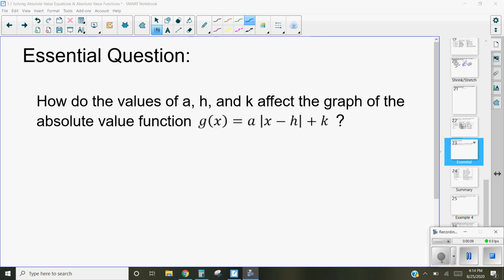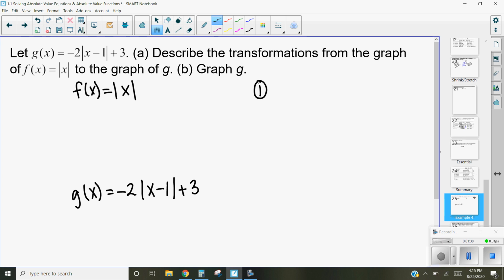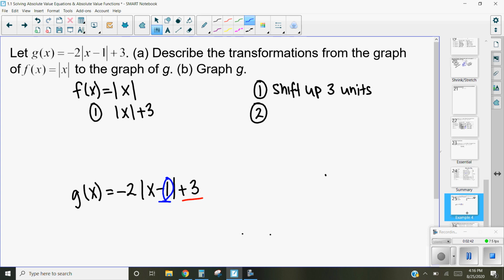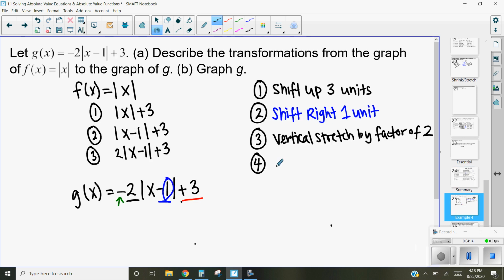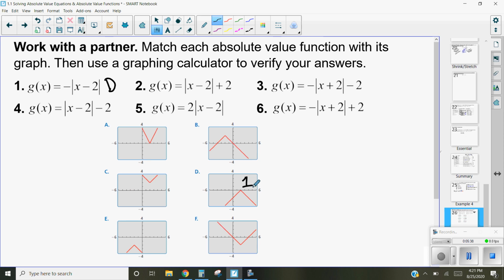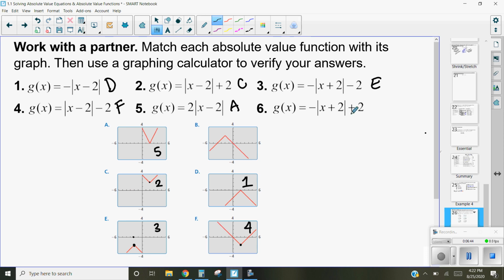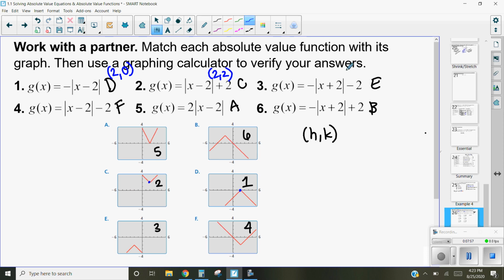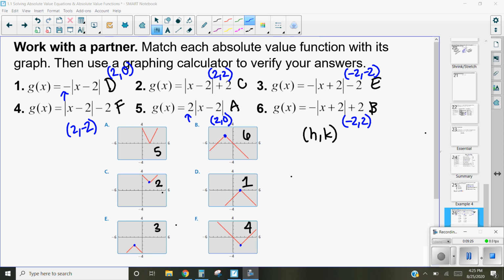1.1e Using a, h, and k to Transform Absolute Value Functions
Based on the vertex form of the absolute value function, f(x)=a |x-h|+k, this video looks at how changing the variables a, h, and k will each affect the function.  This focuses on how to transform from the parent function to a new function.